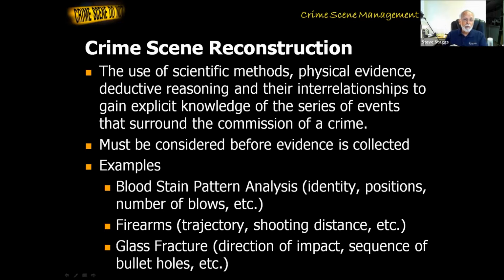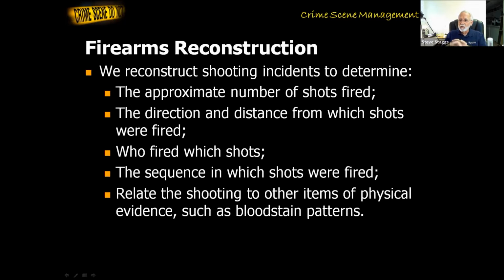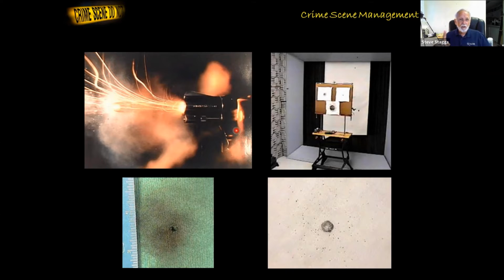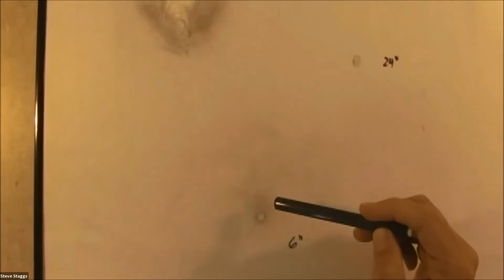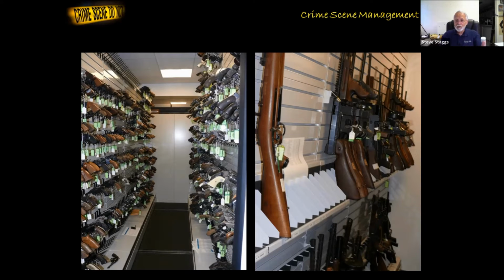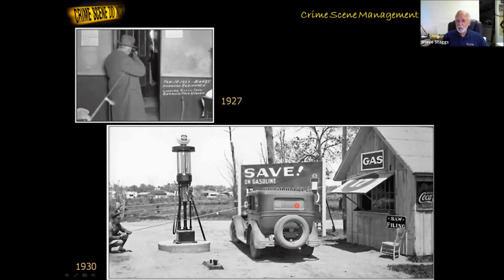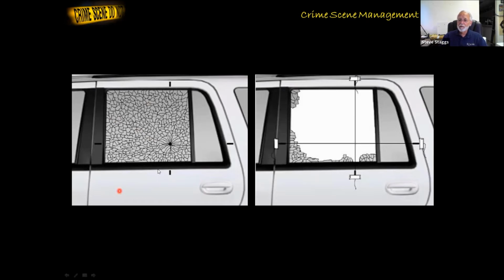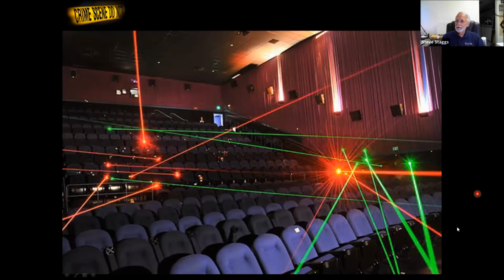Crime Scene Reconstruction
This video includes the importance of crime scene reconstruction and when it should be considered in the investigation of crime scenes. It also includes distance determinations in firearms cases and a demonstration on using rods, strings and lasers for bullet trajectory reconstruction.
Source: Crime Scene Management course